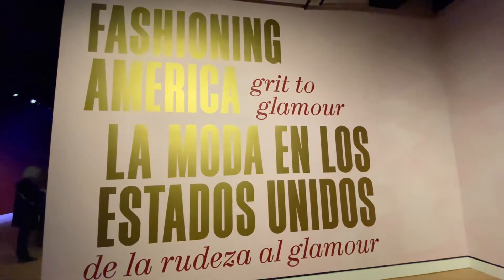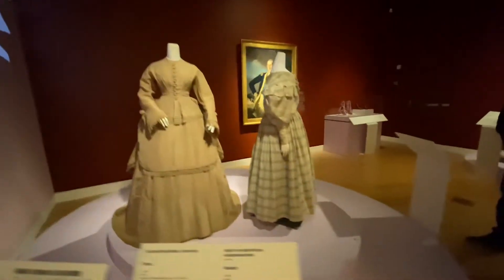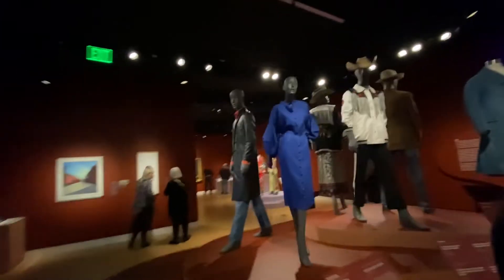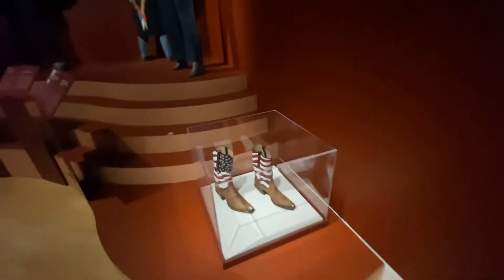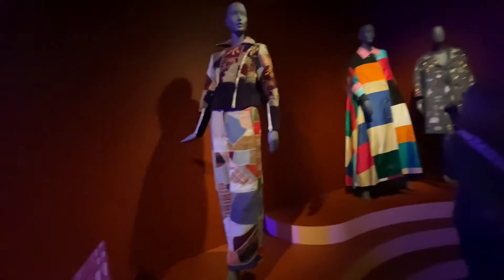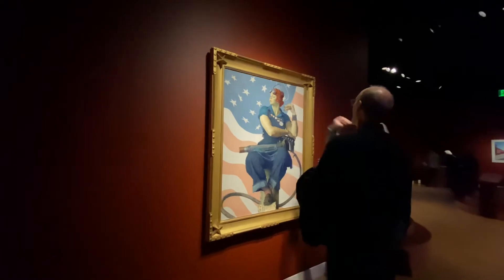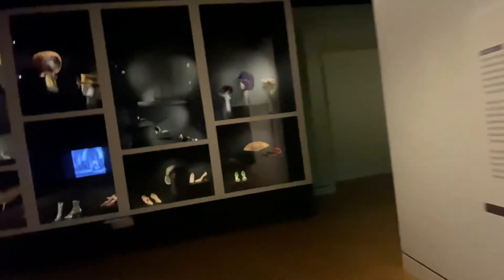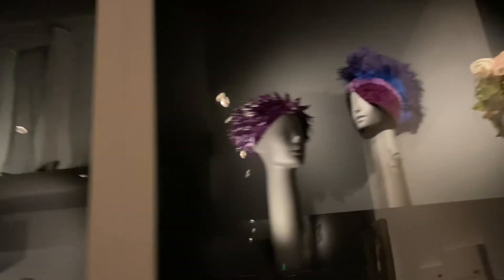Fashion America Museum